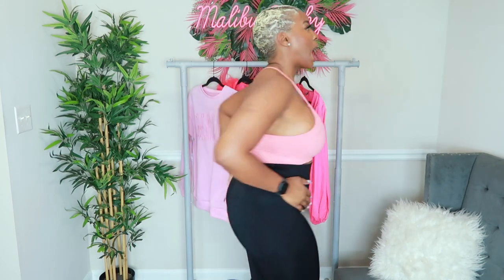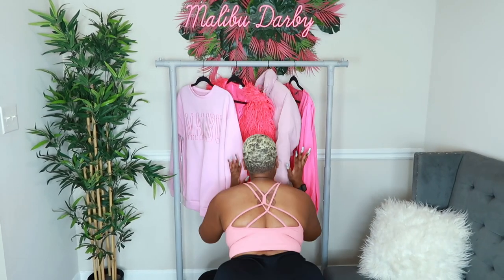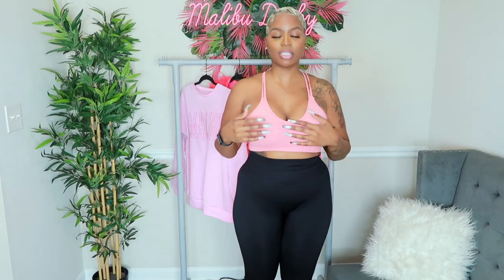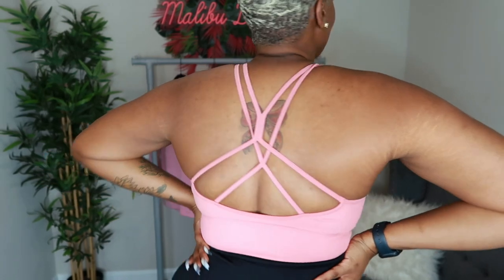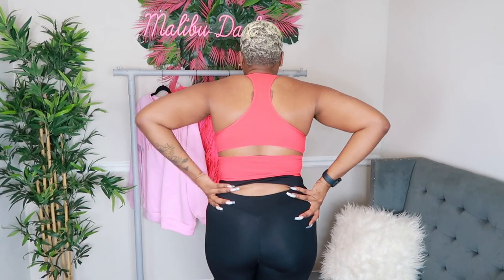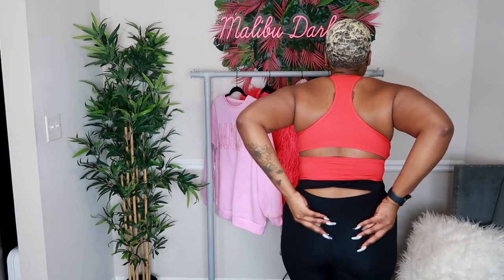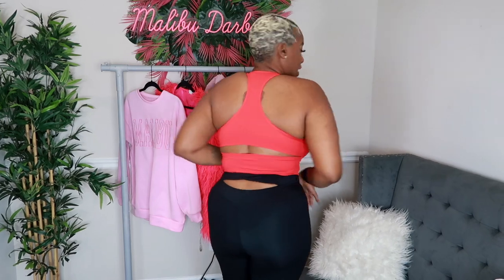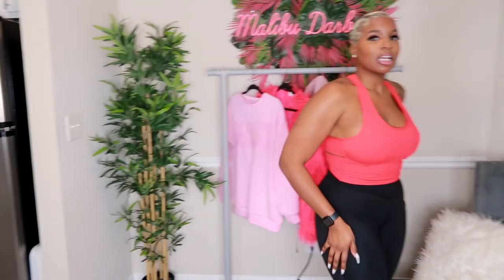NEW YEAR, NEW HAUL | ft. Halara Leggings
D I S C O U N T  C O D E: MALIBU15

color：Ivy Green
size：L

color：Black
size：M

color：Denim Black
size：L

4.Cloudful® High Waisted Twisted Cut Out Yoga 7/8 Leggings
color：Black
size：M

5.In My Feels Cloudful® U Neck Racerback Cut Out Yoga Tank Top
color：Racing Red
size：L

6.Seamless Flow Low Support Ruched Double Straps Crisscross Sports Bra
color：Salmon
size：M

7.High Waisted Crossover Pocket Washed Stretchy Knit Denim Casual Super Flare Pants
color：Washed Denim Dark Blue
size：L

8.Cloudful® Halter Thumb Hole Long Sleeve Cropped 2-in-1 Sports Top
color：Turtledove
size：L

Height: 5’6
Weight: 173
Size: 10/12
Bust: 40
Waist: 29.5
Hip: 44

* Product info:
High Waisted Cargo Pocket Skinny Yoga 7/8 Leggings
color：Ivy Green
size：L

color：Black
size：M

color：Denim Black
size：L

Cloudful® High Waisted Twisted Cut Out Yoga 7/8 Leggings
color：Black
size：M

In My Feels Cloudful® U Neck Racerback Cut Out Yoga Tank Top
color：Racing Red
size：L

color：Salmon
size：M

High Waisted Crossover Pocket Washed Stretchy Knit Denim Casual Super Flare Pants
size：L

color：Turtledove
size：L

Height: 5’6
Weight: 175
Size: 10/12
Bust: 40
Waist: 29.5
Hip: 44